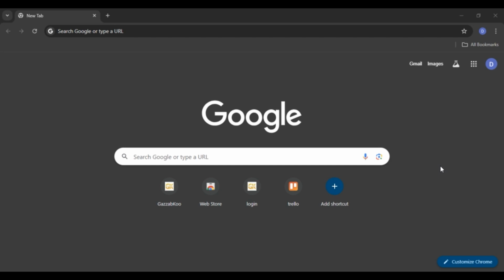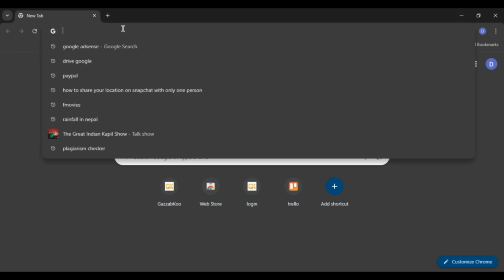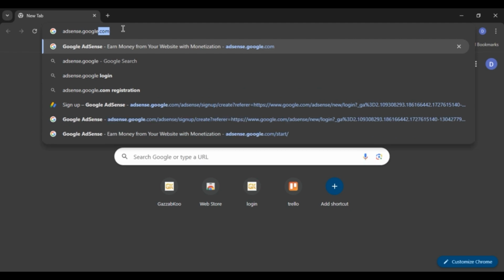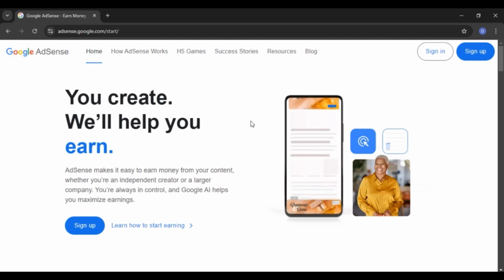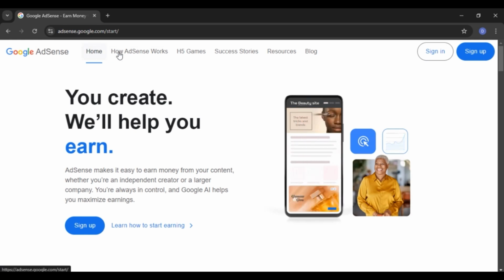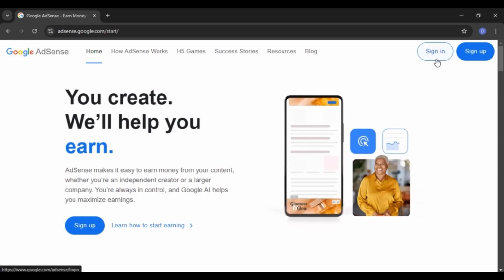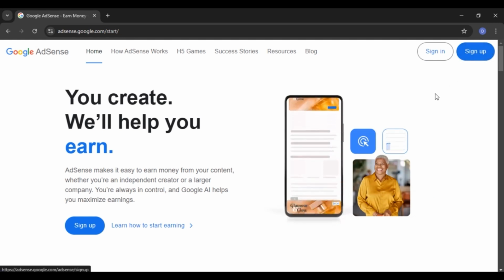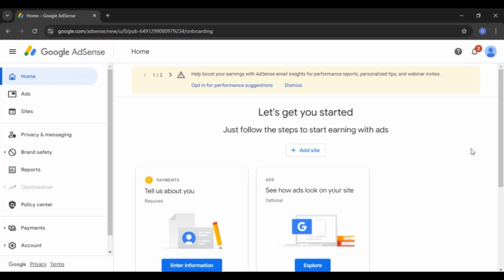How To Sign In To Google AdSense Account 2024 | Google AdSense Login Tutorial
In this video, you’ll learn how to easily sign in to your Google AdSense account. Whether you're a new user or a returning one, this tutorial will guide you through the login process step by step.